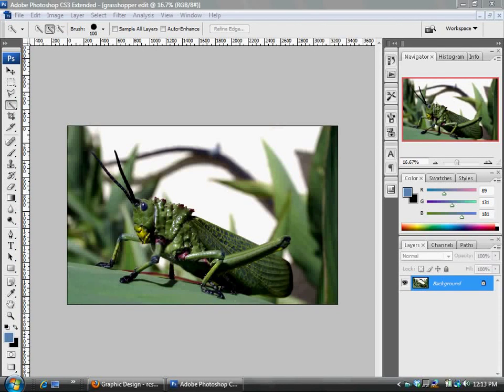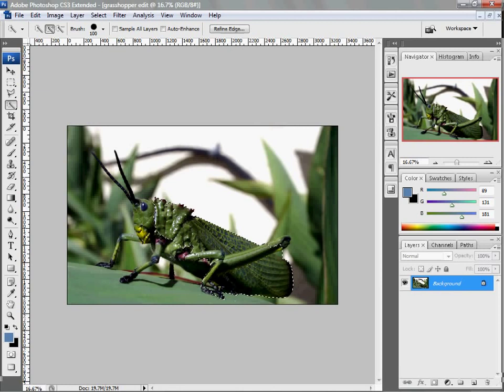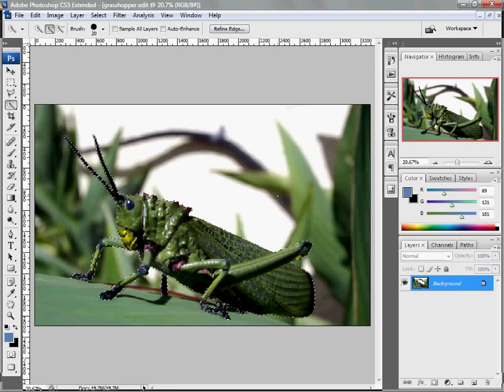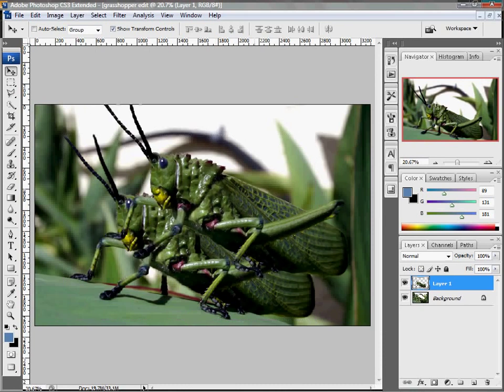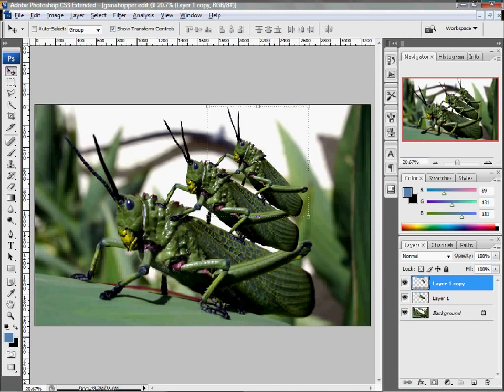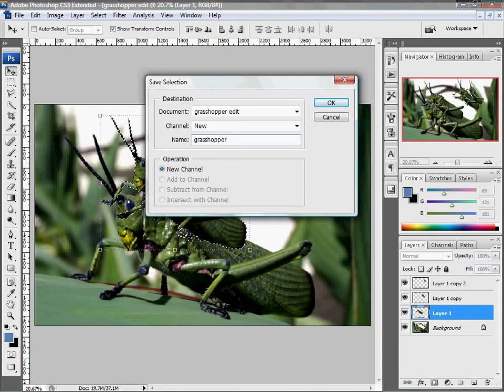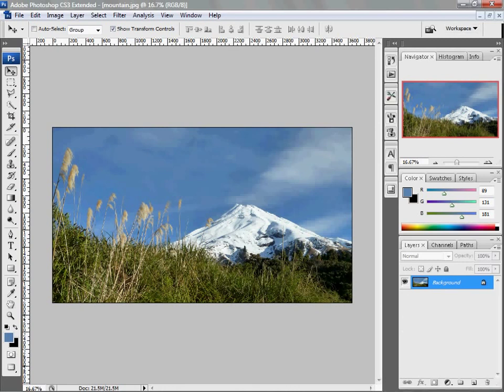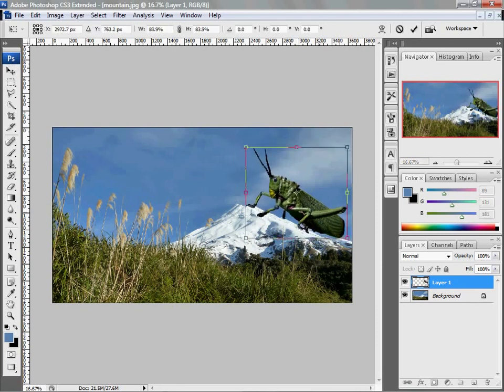Tutorial photoshop. Work with loyers